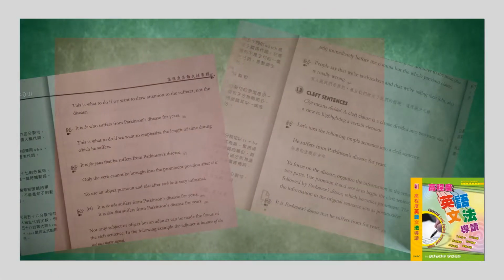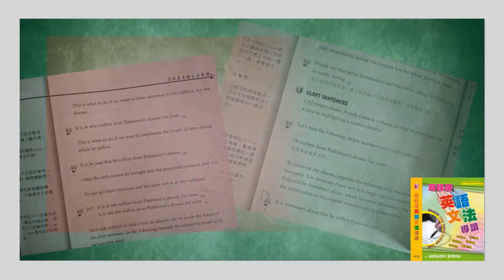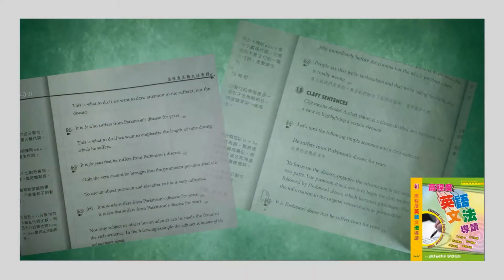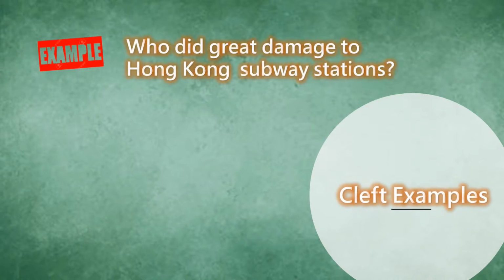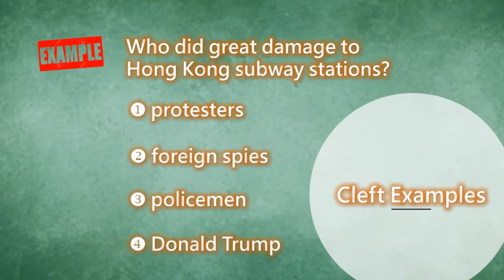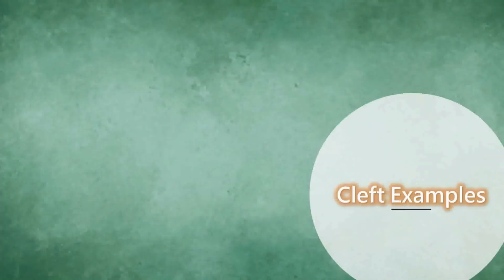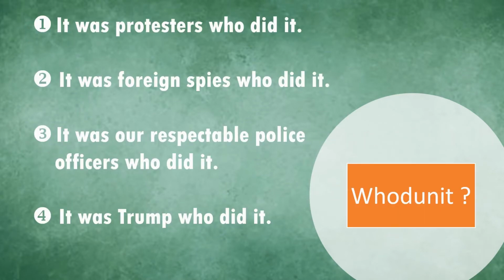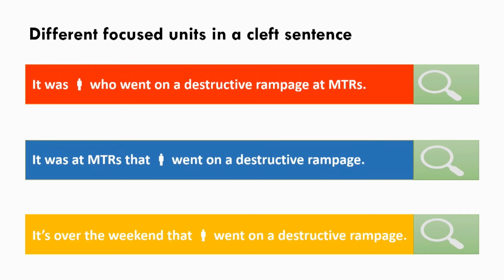Cleft sentences - principle and examples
What are cleft sentences? Here let me explain the principle behind the most common form of cleft structures. There are examples drawn from a specific example. Enjoy it.